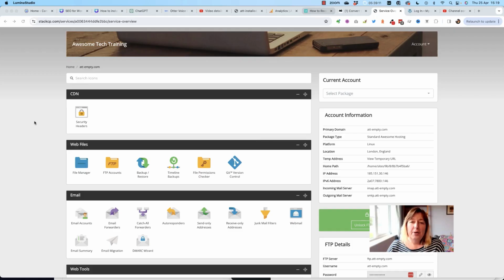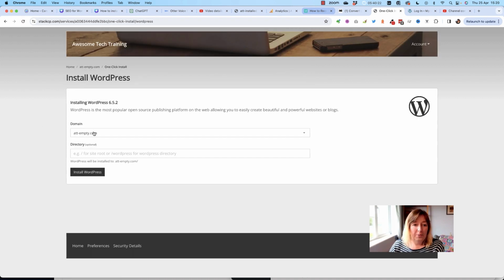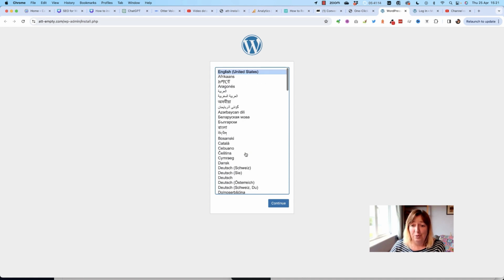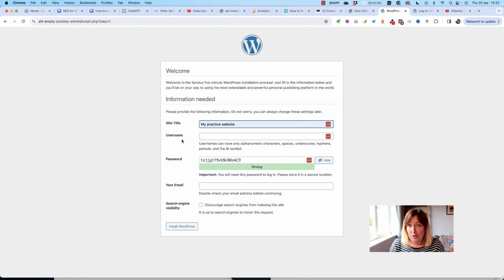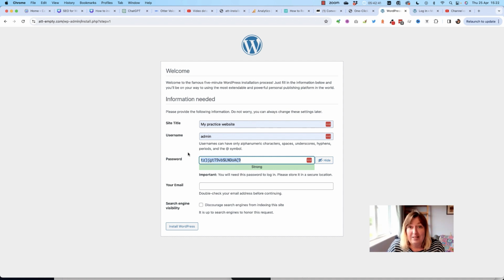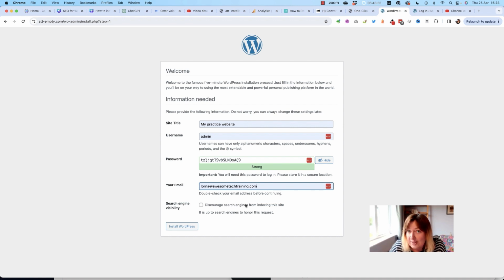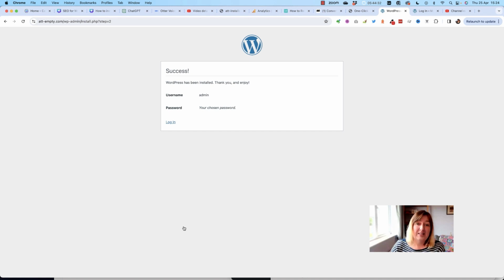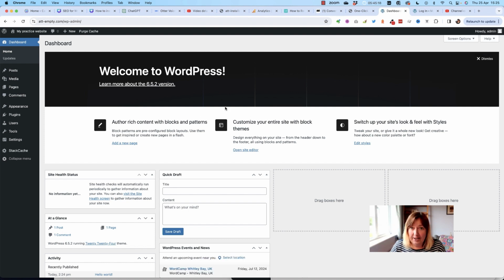How to install WordPress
A video demo showing the process of installing WordPress from your hosting company's control panel.